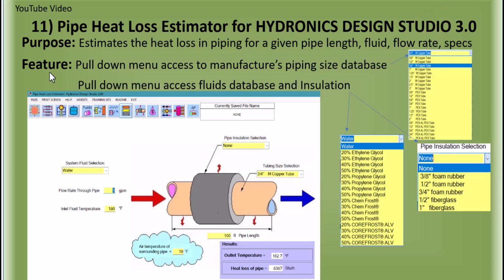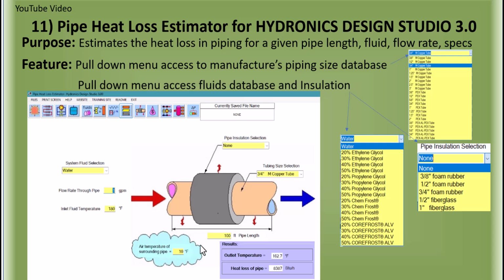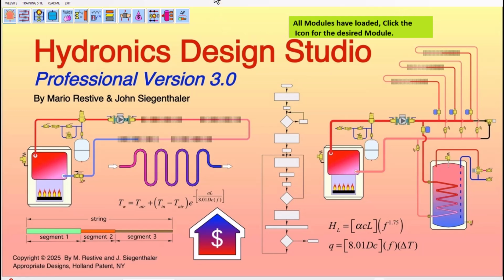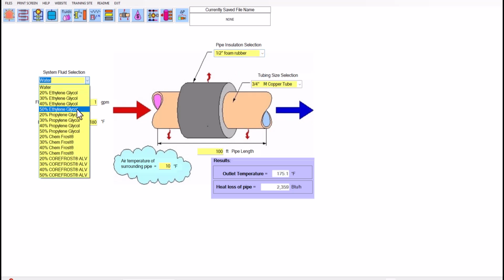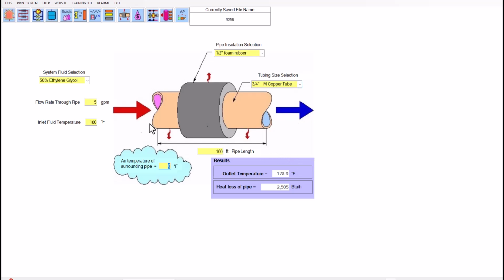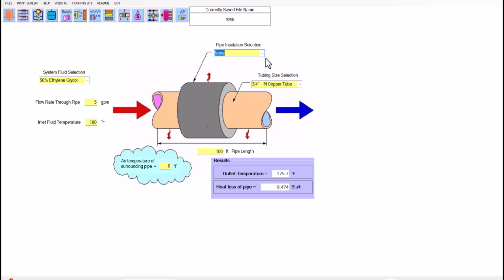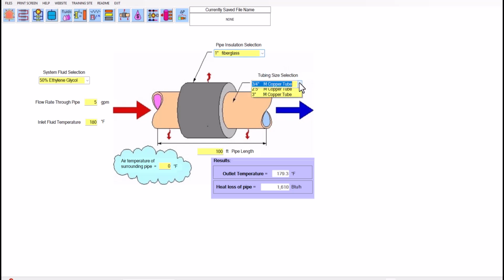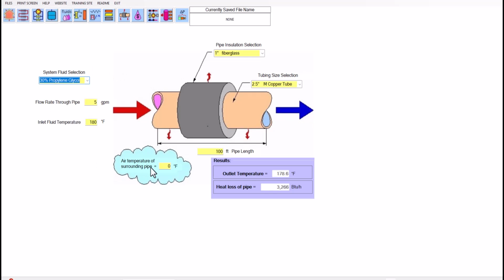Pipe Heat Loss Estimator Hydronics Design Studio 3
Tutorial on operating the Pipe Heat Loss Module in Hydronics Design Studio.